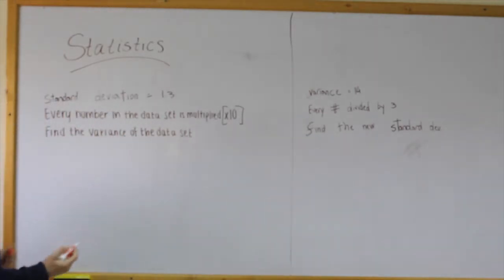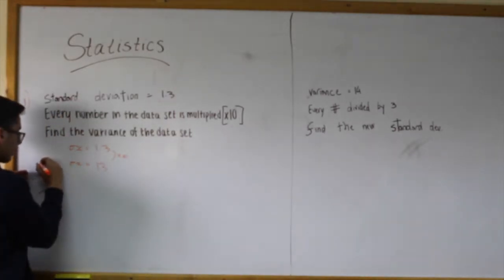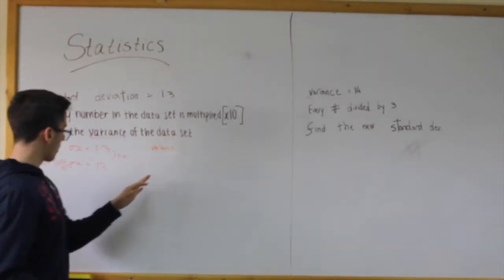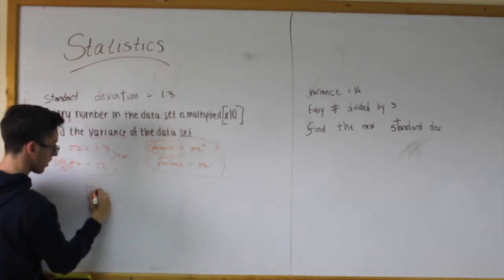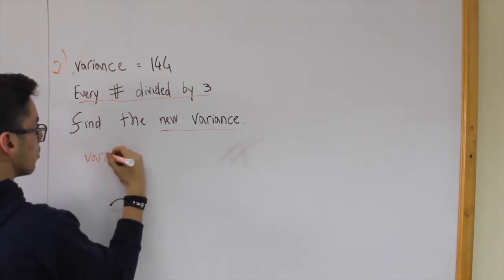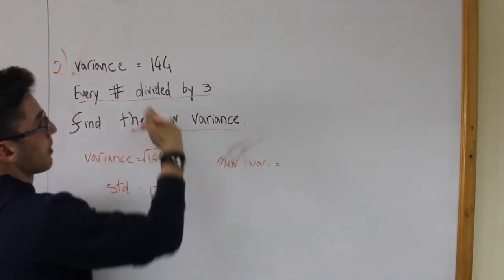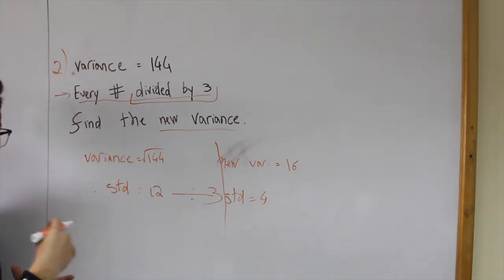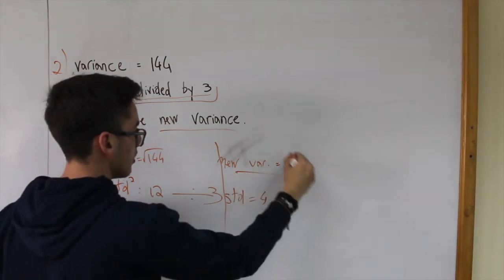Secret To Statistics!! (Standard Deviation vs. Variance)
Prof. Hanna covers a very confusing aspect of the statistics unit. Common mistakes that students do is mix up standard deviation with variance. After watching this video, you will learn the key differences, and will be able to answer any question with ease!